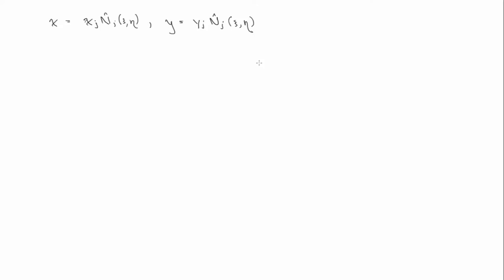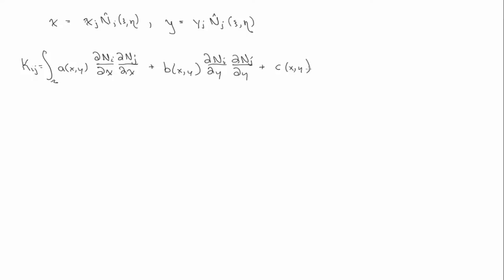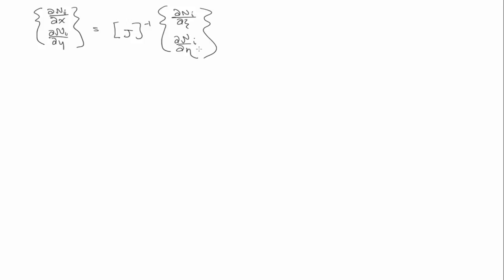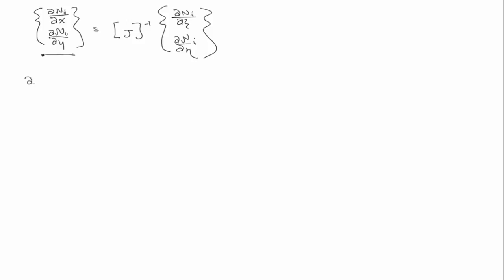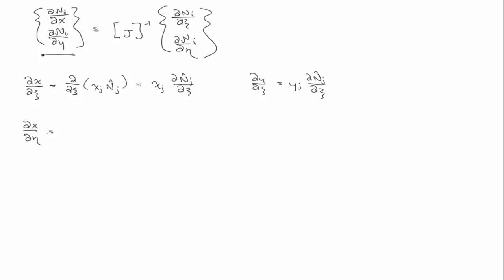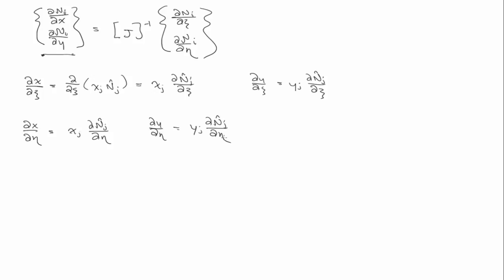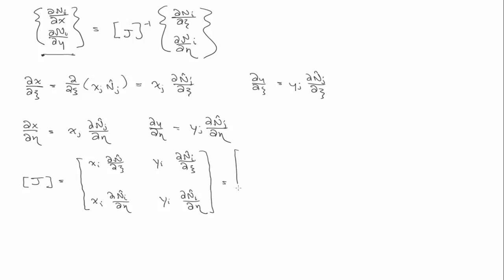Transformation to natural coordinates